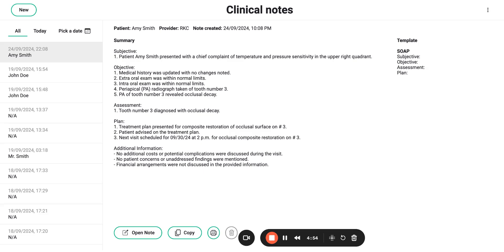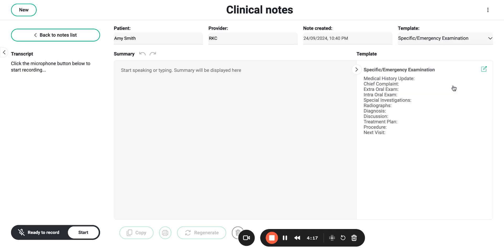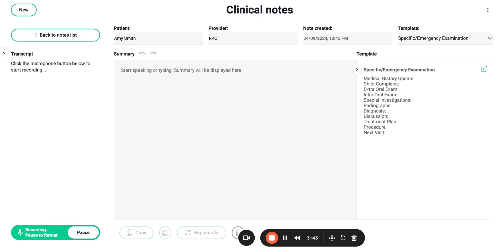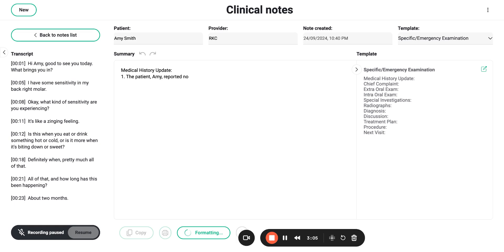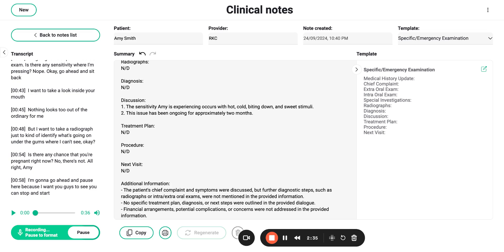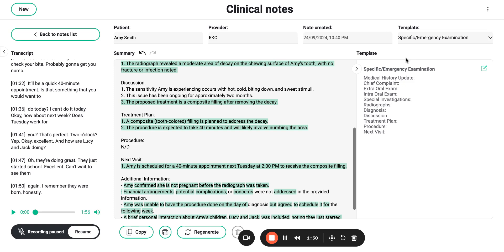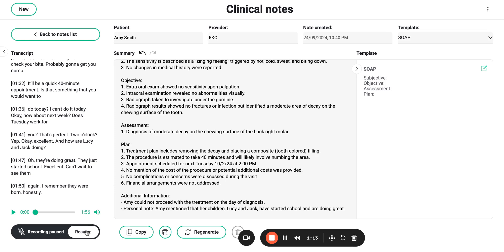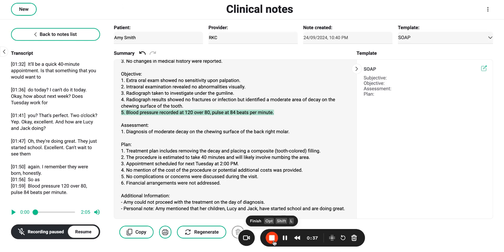Denti.AI Scribe live demo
Discover how Denti.AI Scribe automates dental note-taking, saves 1–2 hours per day, and ensures accurate documentation. From real-time transcription to seamless record-keeping in your PMS, this intelligent solution cuts manual tasks so you can focus on what matters most: patient care.